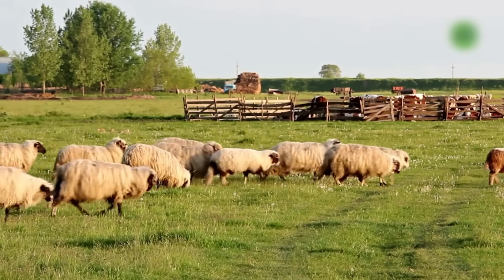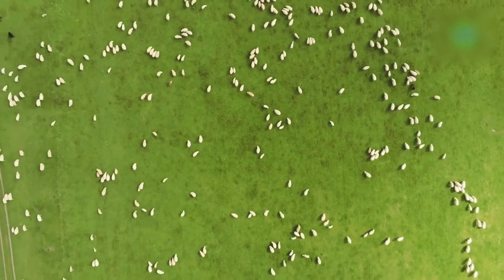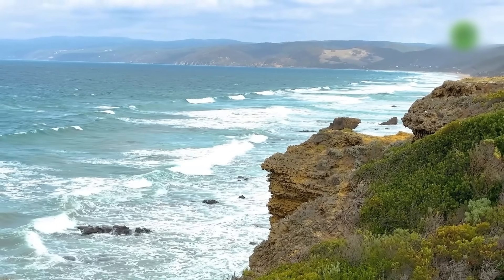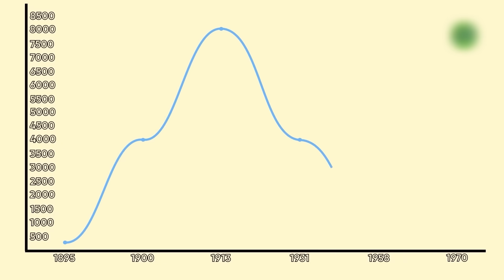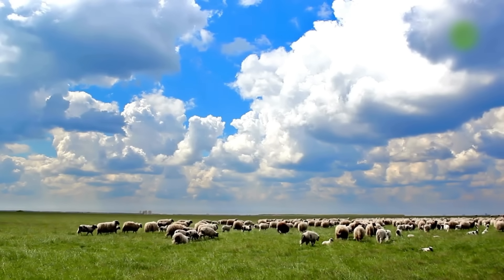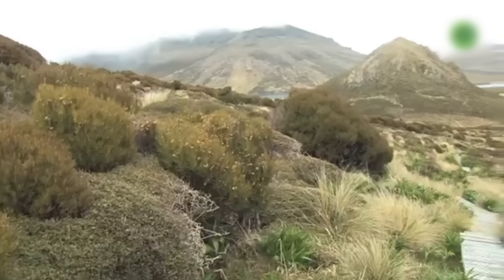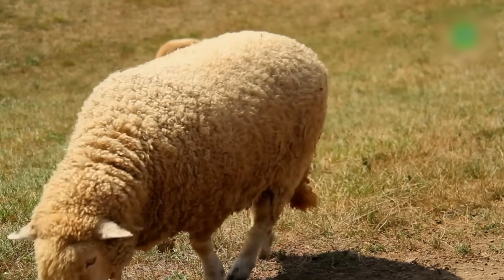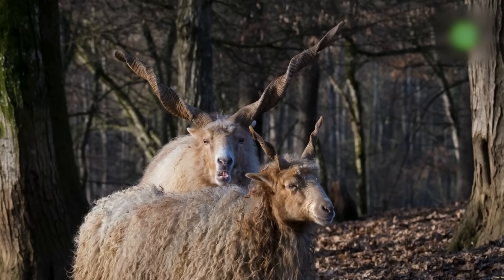They left thousands of sheep to starve on a barren island... and what happened next shocked everyone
Wild Sheep! The Island That Changed This Flock Forever 🐏🌪️

In 1896, a New Zealand farmer made a strange decision: he transported 400 sheep to a deserted, barren island inhabited by no one. There was nothing there but wind, cold, and rocks... and the project quickly failed. The farmer left, abandoning the sheep to an unknown fate.

Seventy-five full years passed without anyone visiting that island... until the surprise!

When humans finally returned, they didn't find a frail, dying flock... instead, they found creatures that were completely different:
Larger bodies, dense, matted wool, and wild dispositions as if they had never known humans.

This flock had evolved in an astonishing way, as if it had transformed into a new kind of creature.

In this video, we reveal:
🧬 How did these sheep survive despite the harsh conditions?
🌿 How did they impact the island's fragile environment?
❓ And can what happened be considered "natural evolution"?
🔍 What does this tell us about the ability of organisms to adapt and evolve away from humans?

📺 A real, strange, and fascinating story... revealing a completely different side of nature when it's left alone.